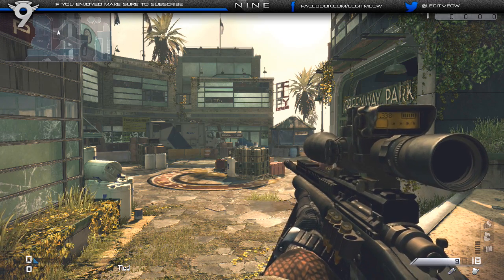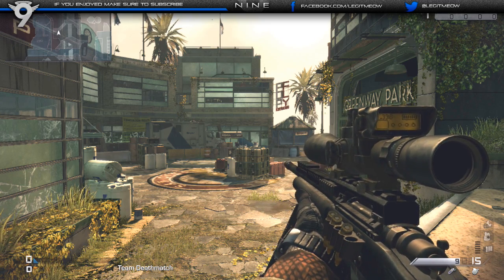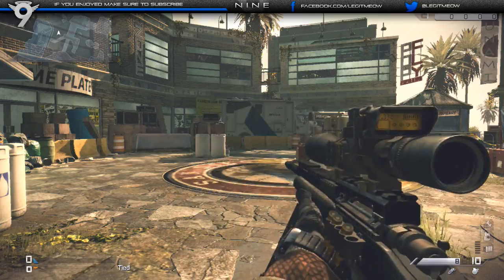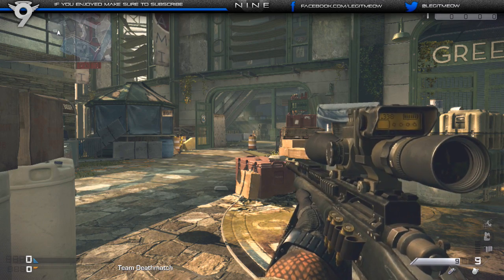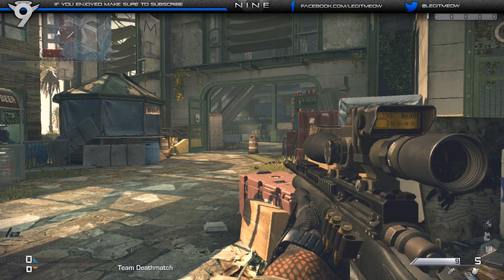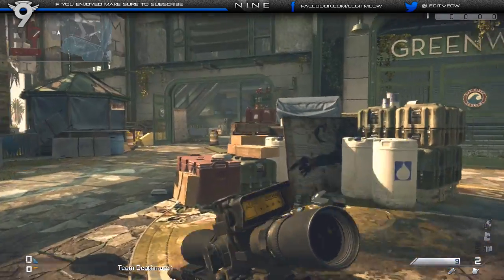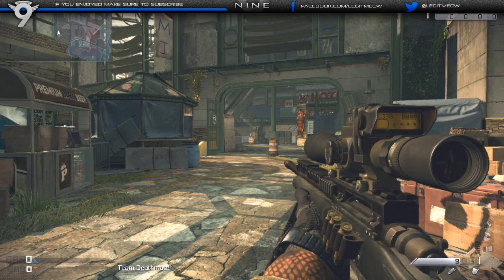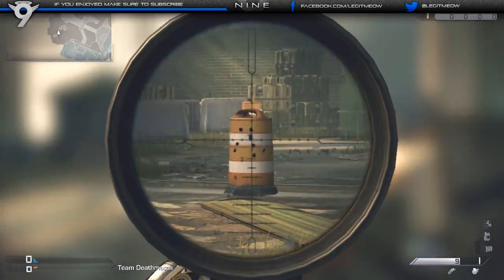How To QuickScope in Call of Duty Ghosts - COD Ghost "QuickScoping Tutorial" - QuickScoping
I Hope you will Come Back to Learn more Advanced Methods of How to QuickScope!

You will also find tips and tricks on how to quickscope and info on the best sniper and best gun.